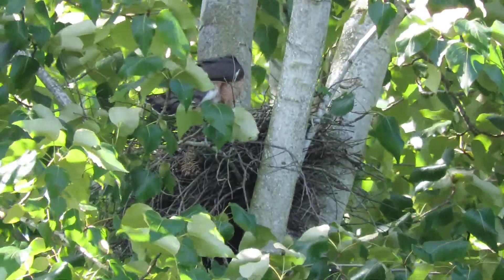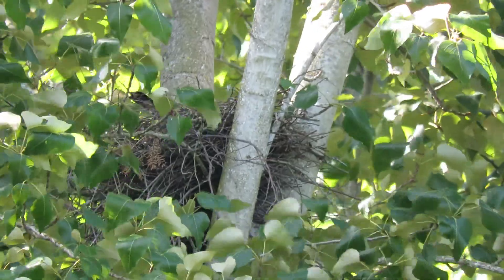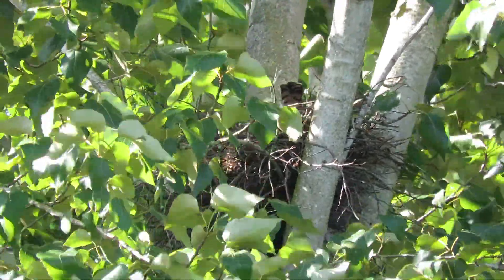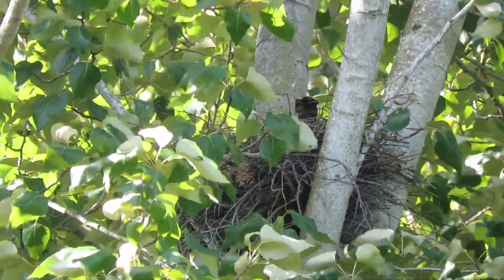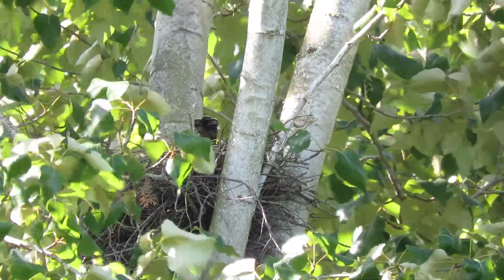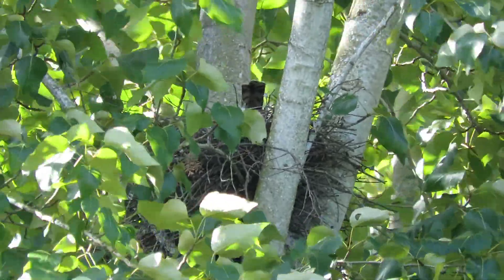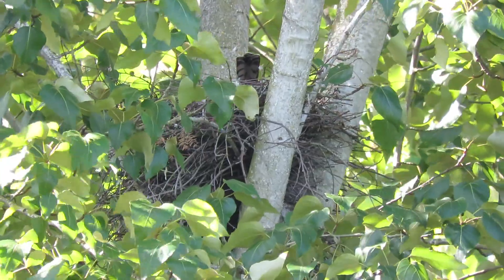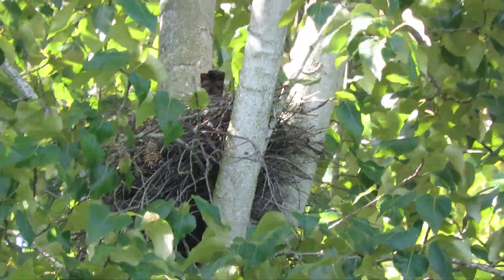05/09/19 O+ Cooper's Hawk Relieves Male In Nest @ 6703 S 234 ST Kent Wa 3312-123